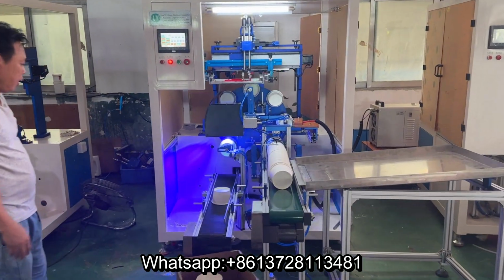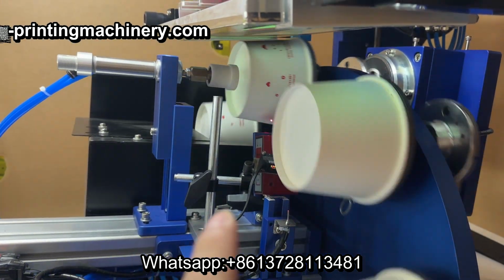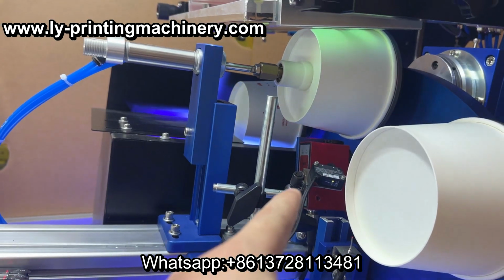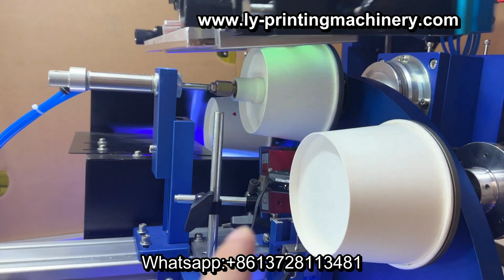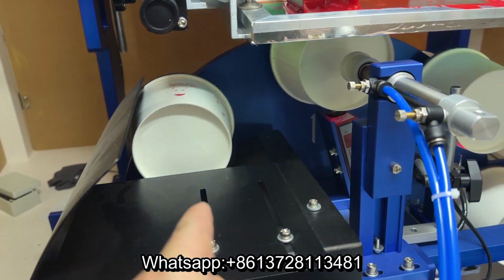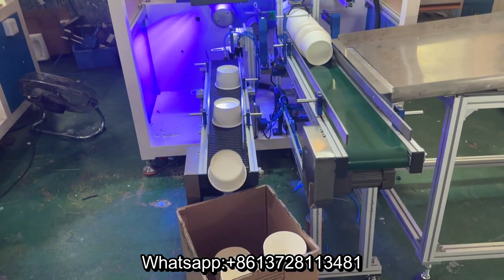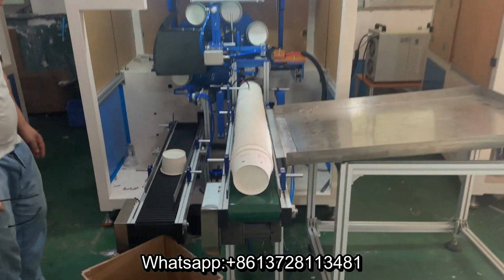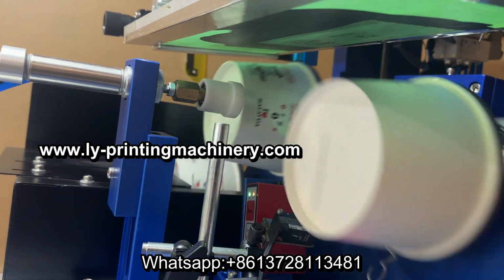Paper bowl logo 2 color printing machine paper container logo full auto printing machine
Lian Yi Printing Machinery Co.,Ltd
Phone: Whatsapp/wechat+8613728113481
Skype:jericho88991